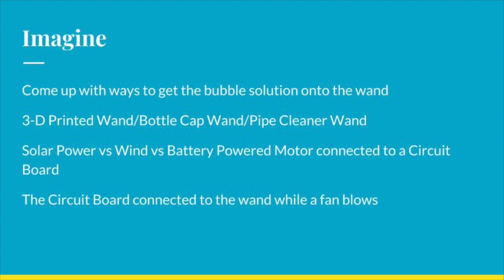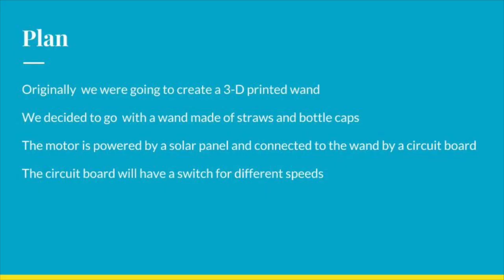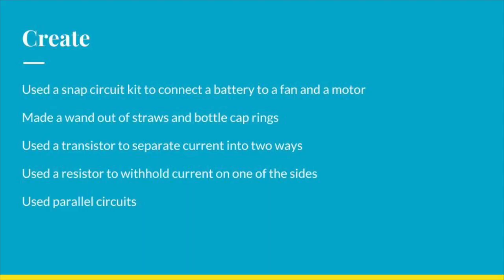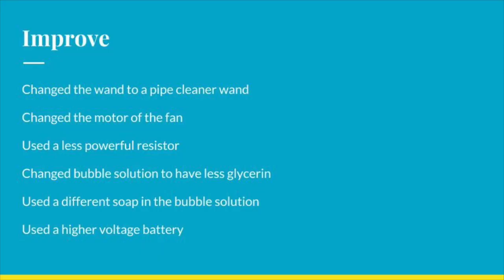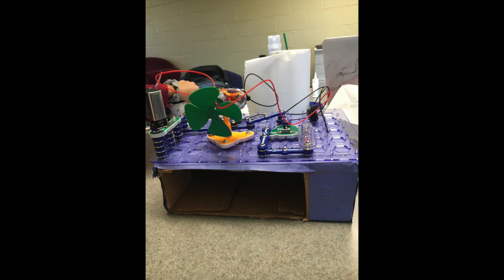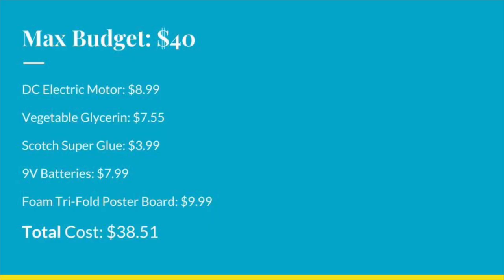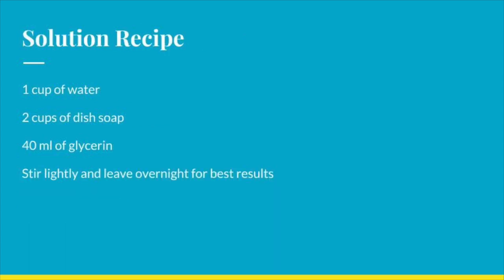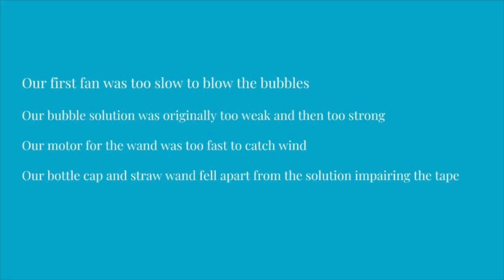2018 Automatic Bubble Blower Fedd Video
This video is about FEDD Video